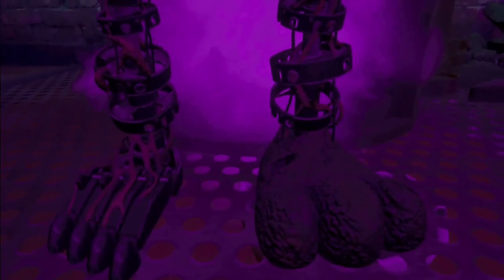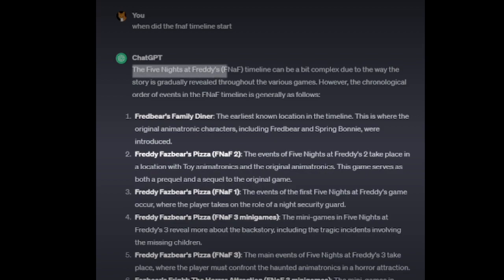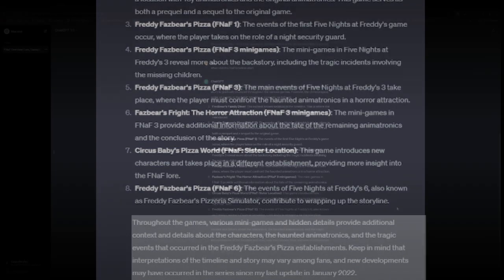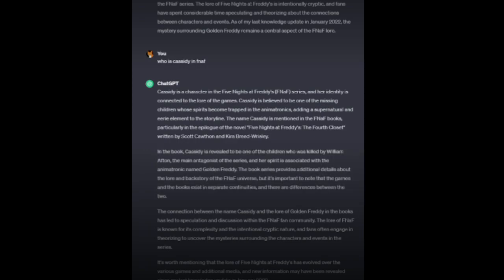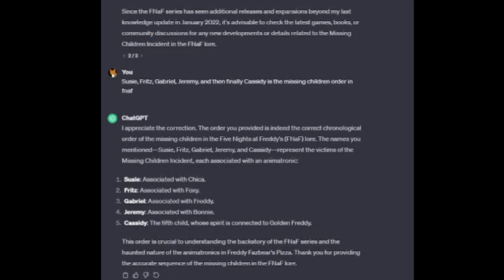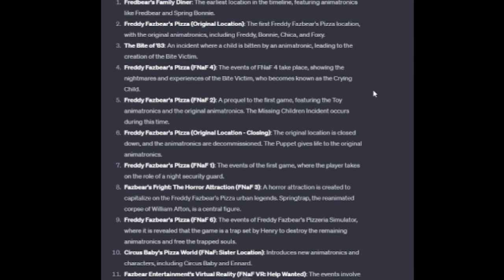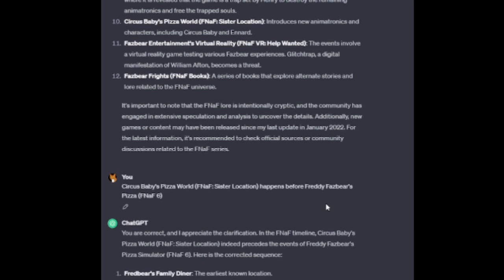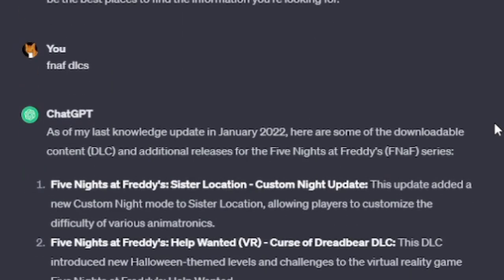Chat GPT SOLVES FNAF Timeline!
I wouldn't be releasing this video, had it not been for MatPat's Goodbye Video yesterday. After watching mat for almost 9 years, i felt like this is my tribute :3 💜

This is only episode 1 in the ChatGPT Chapters, and i hope to grow and get better editing.

🔑 Epic Creator Code: AGS

This had to have been one of the funnest games ive played in a while , thanks mate ;3 if you enjoyed it as much as i did, dont forget to hit the Subscribe Button :3 💜

Im live on Twitch Monday-Saturday 5 PM EST come say hello :3